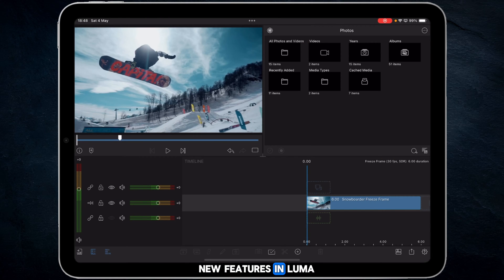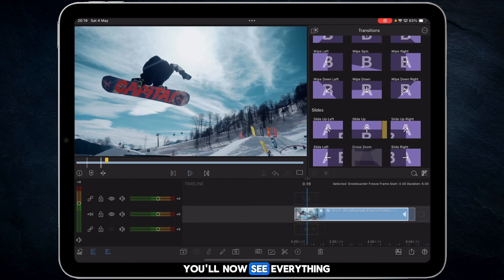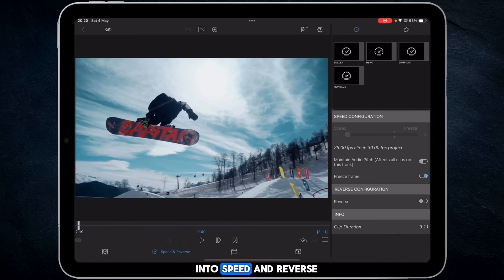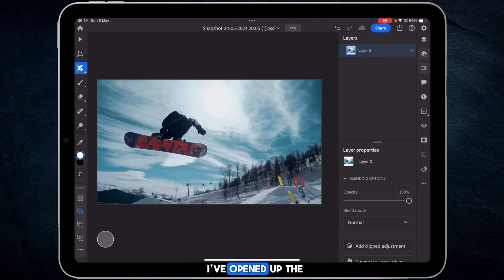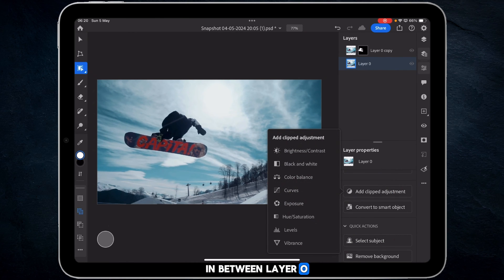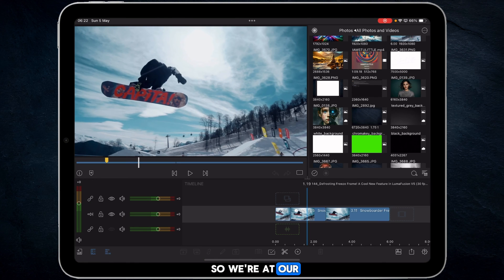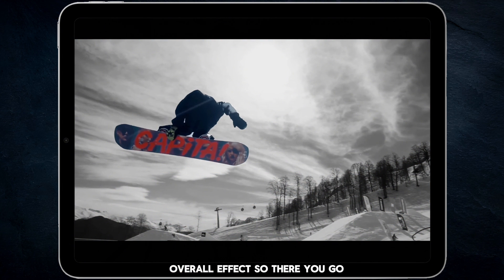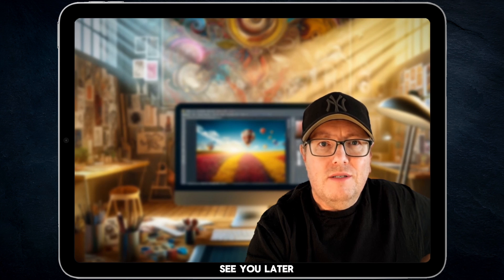The Best Way to Use “Freeze Frame” In LumaFusion v5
7 in-depth video lessons, 210 minutes of clear instruction, 68 project files, and 7 downloadable PDF guides — everything you need to edit with confidence.

:: Description ::

“Freeze Frame” finally comes to LumaFusion in the next big update and in this video tutorial I show you the optimum way of applying a freeze frame effect without just stopping any and all motion on a single video clip.

Stu